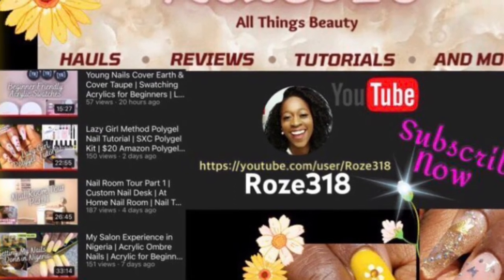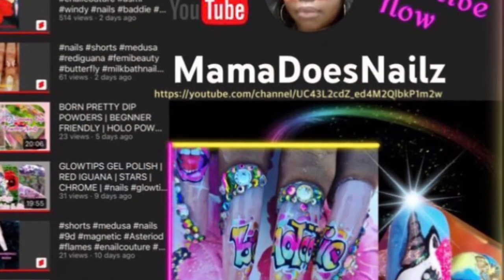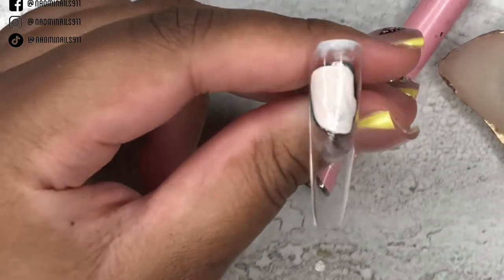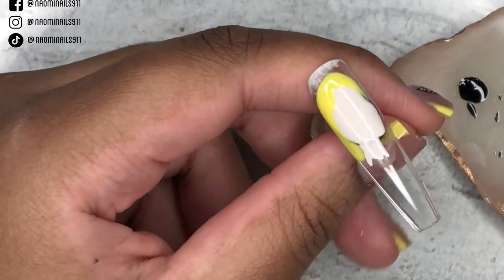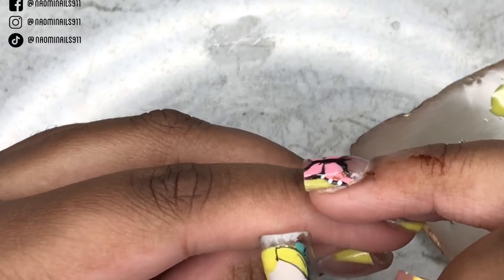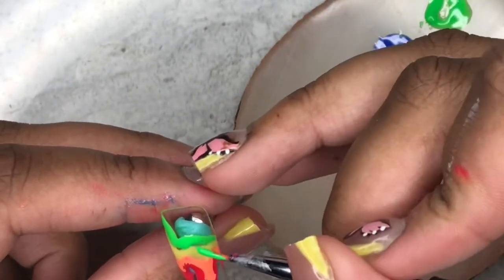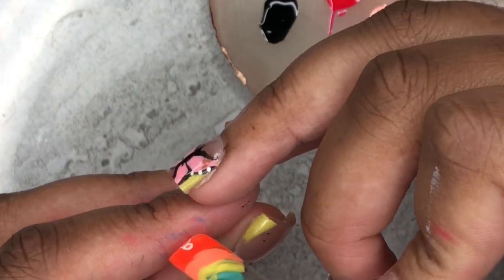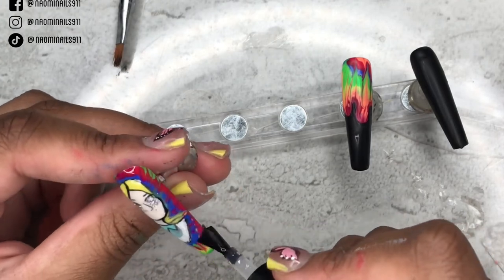Alice in Wonderland Nails | Spotlight Challenge